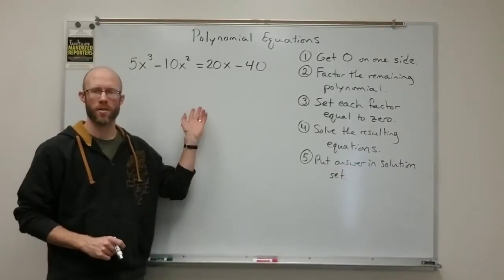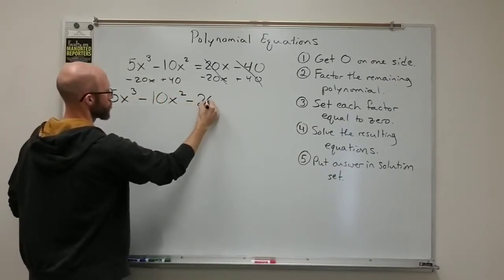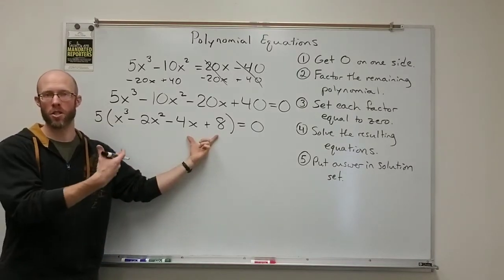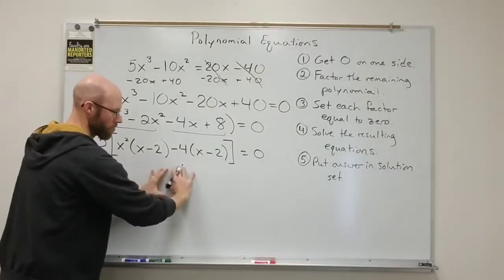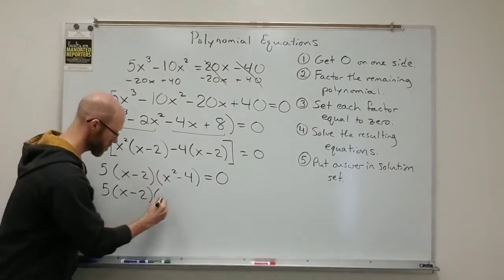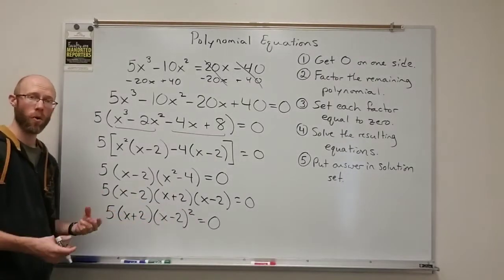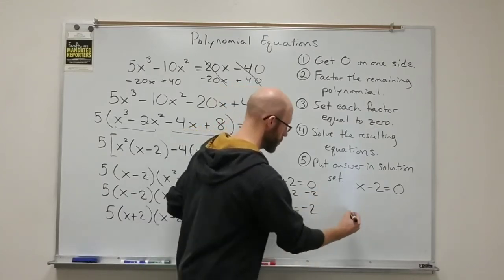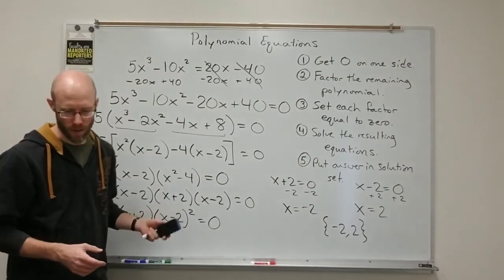Int Alg 5.7 Polynomial Equations Part 2